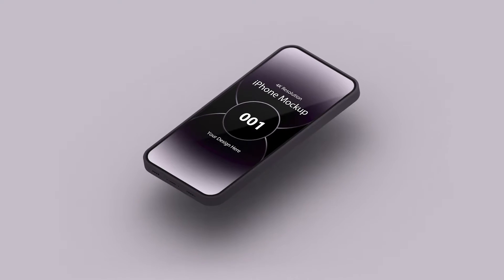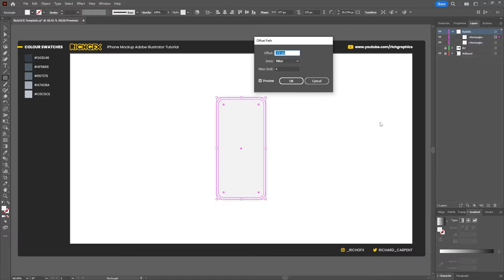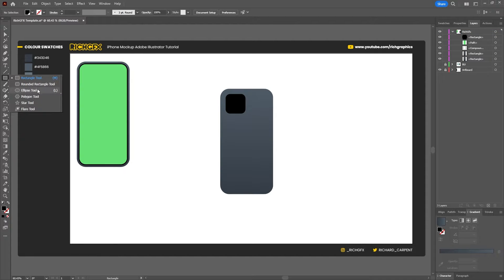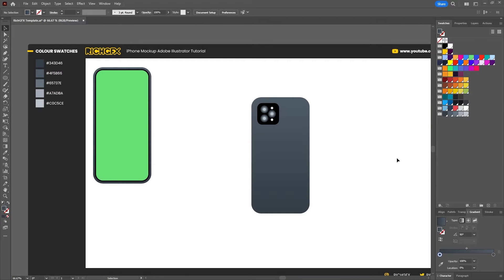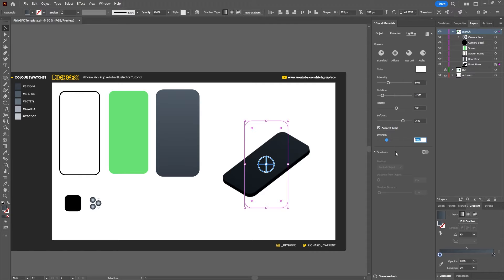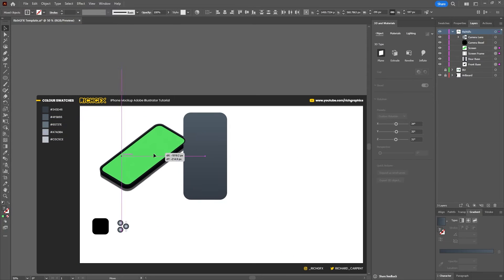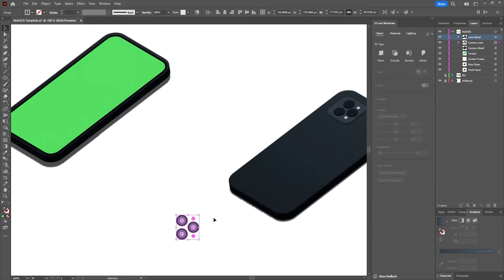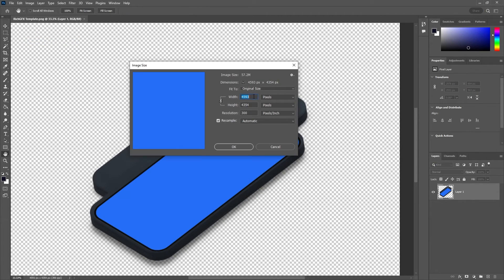3D Mockup in Adobe Illustrator – Step-by-Step Tutorial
In this Adobe Illustrator tutorial you’ll learn how to create a realistic 3D mockup using Illustrator’s updated 3D and Materials tools. I walk you through building a clean 2D base for the device, structuring each part of the model, and applying accurate extrude, bevel and lighting settings to form a polished 3D phone render. You’ll see how to manage performance when using ray tracing, how to reuse 3D settings across multiple objects, and how to assemble the full front and back view of the mockup with consistent perspective. This tutorial also covers exporting your 3D model at high resolution and finishing the mockup in Photoshop by inserting a live, editable smart-object screen. The result is a professional 3D device mockup you can reuse for thumbnails, UI presentations, app previews and client visuals—fully designed in Adobe Illustrator.

ℹ VIDEO TIMECODES
- 0:00 - Intro
- 0:23 - Preparation
- 01:20 - Creating Base Shapes
- 06:14 - 3D Tools
- 12:15 - Render Our Shapes
- 12:48 - Over to Photoshop
- 15:57 - Thank You - Subscribe